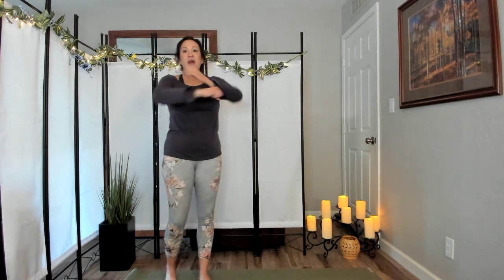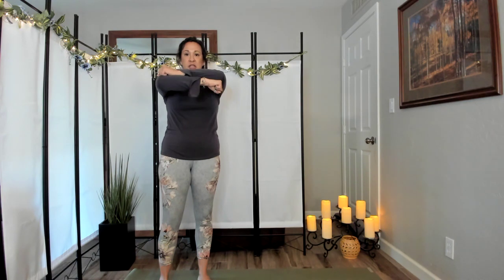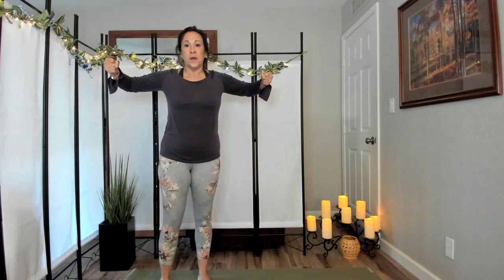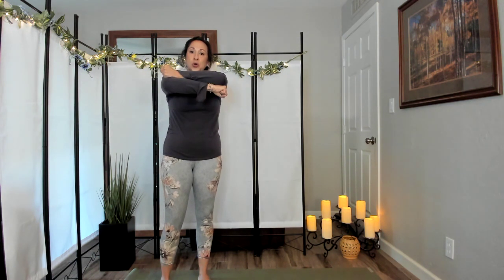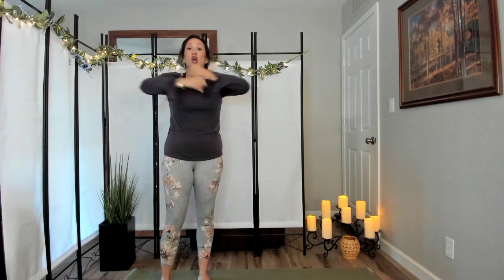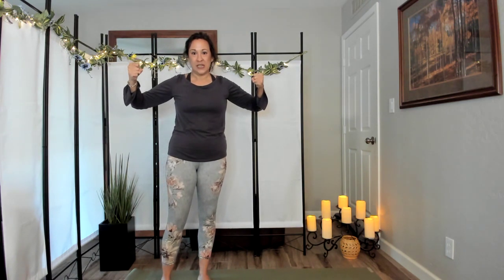Breaking the Chains Breath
If you feel like your are "bound" by your circumstances or your mindset, this breath can help you to feel like you are "breaking" those "chains" that are holding you back. Getting your body moving and adding in a vocalization really help to elevate your sense of personal power and ability to affect change!

*As with any technique, if you don't feel well when practicing, please discontinue and refrain until you have had a chance to consult with your healthcare practitioner.